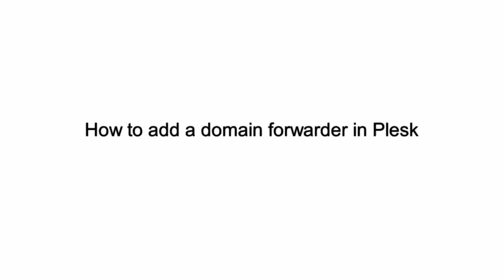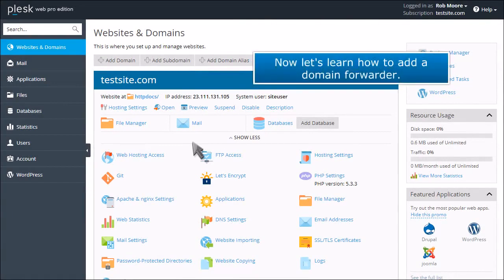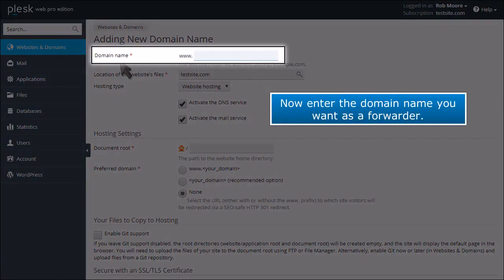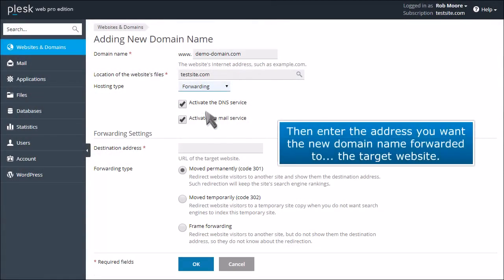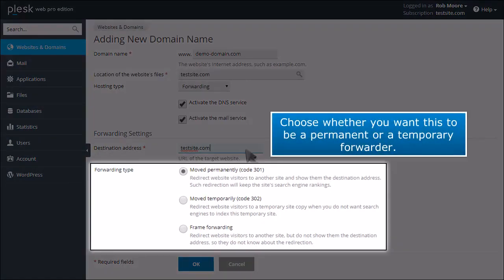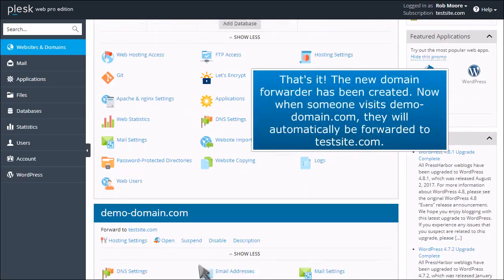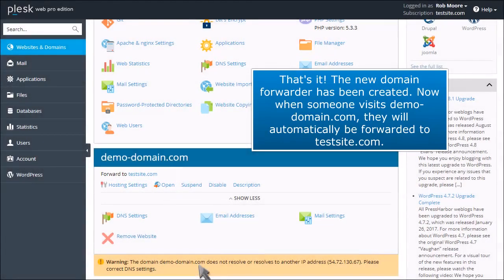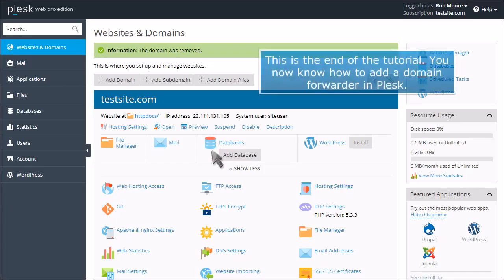How to create a forwarding domain in Plesk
In this video, we will show you how you can create an additional domain within Plesk which will redirect to another website.